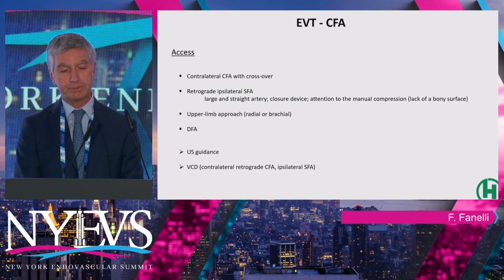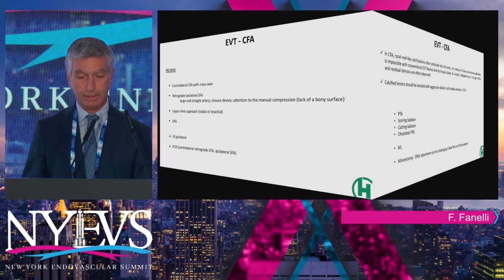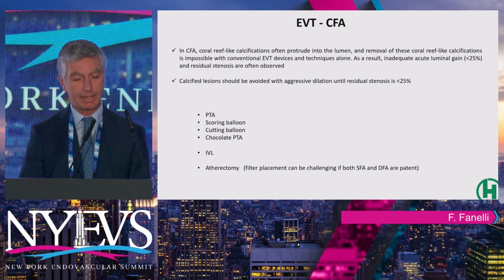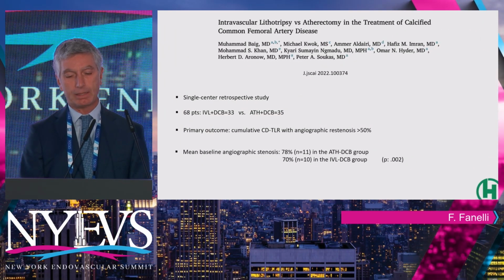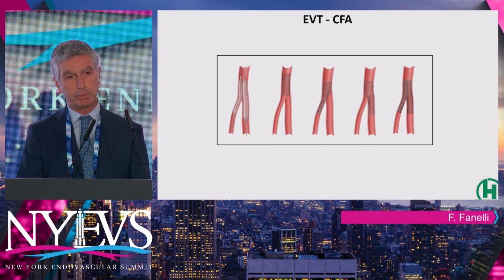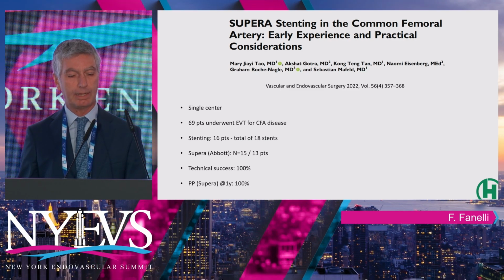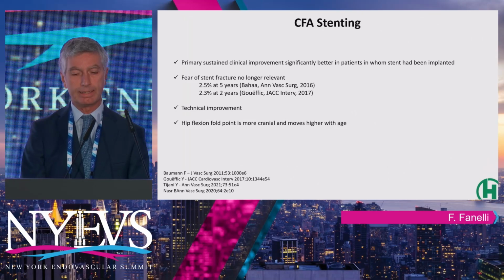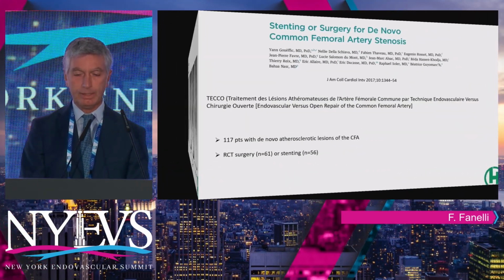Endovascular Intervention for Common Femoral Disease Fabrizio Fanelli